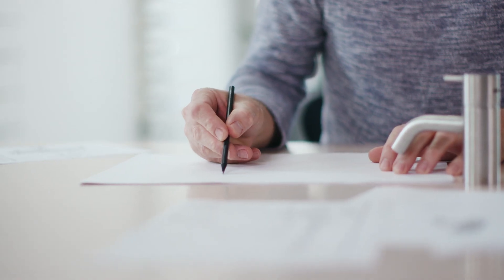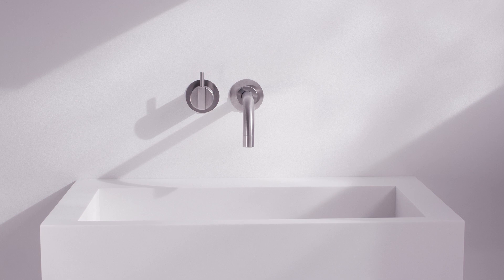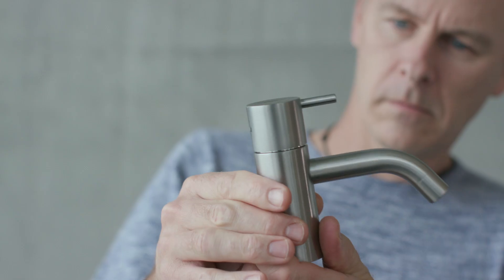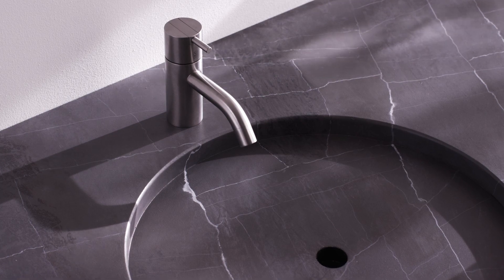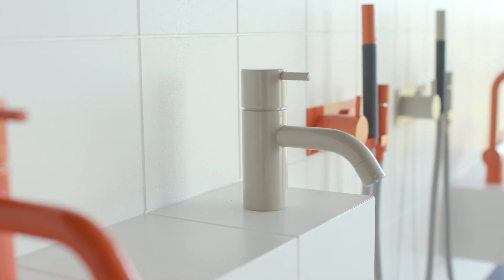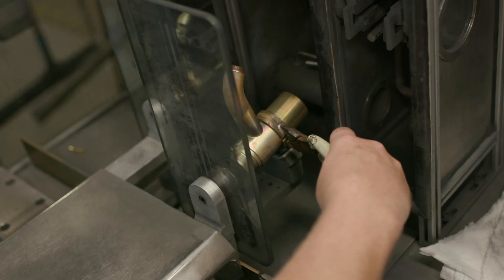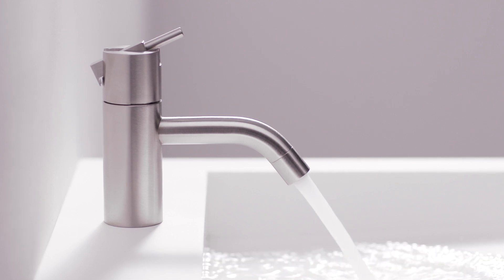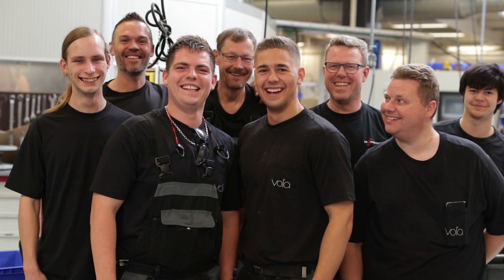VOLA STORIES – Form and Function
In 1968, VOLA made the original modern-day tap, pioneering an iconic design that has remained classic, timeless and desirable ever since.